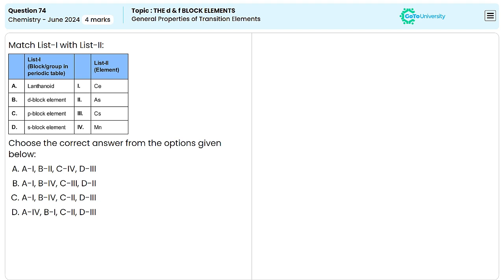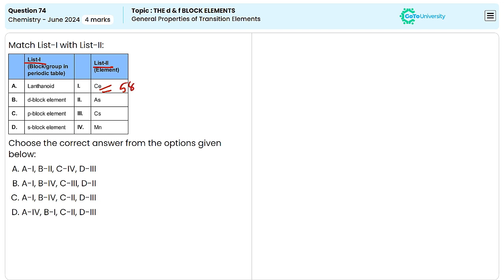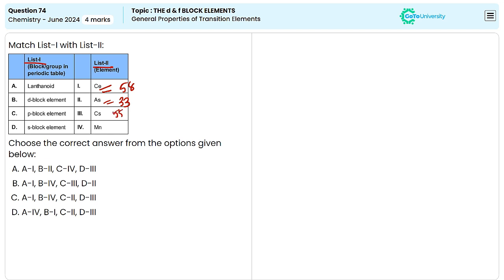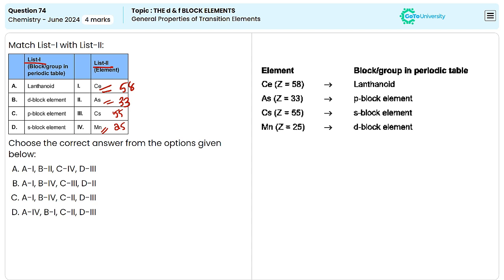NEET Past Paper Chemistry June 2024 | Q74 | The d & f Block Elements | Properties of Transition